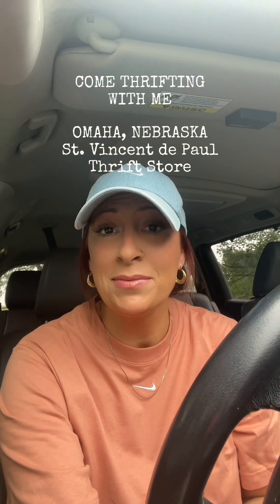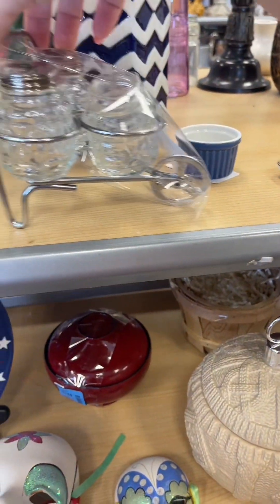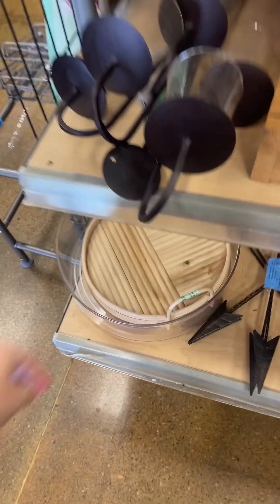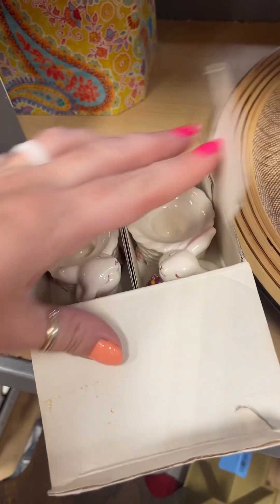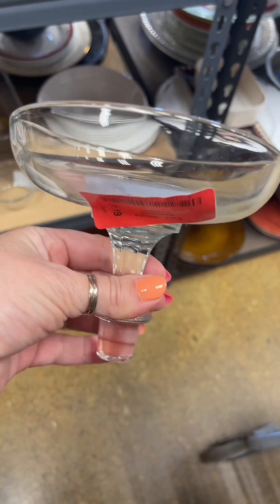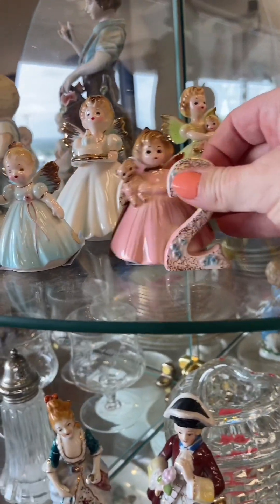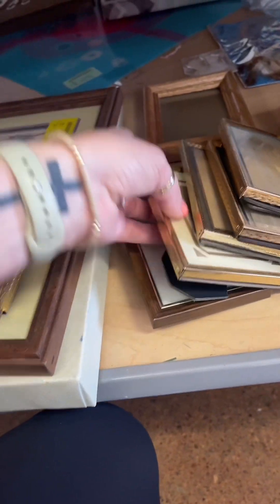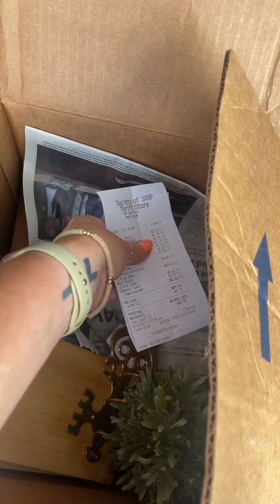50 | Come thrifting with me!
Come thrifting with me in Omaha, Nebraska at the St. Vincent de Paul Thrift Store!